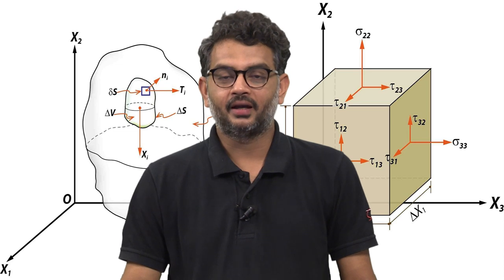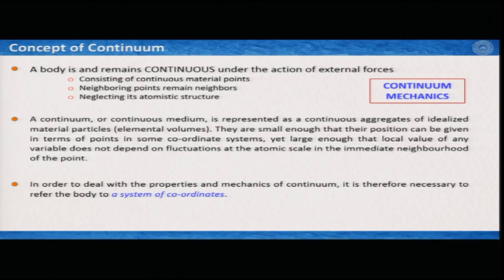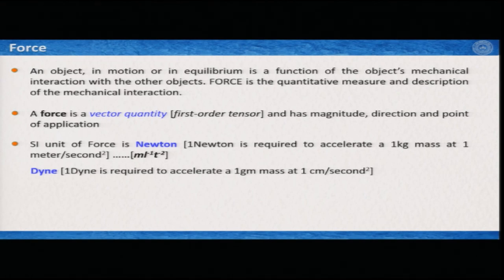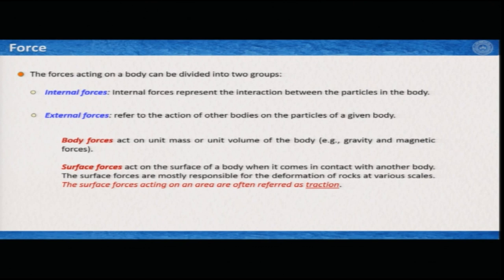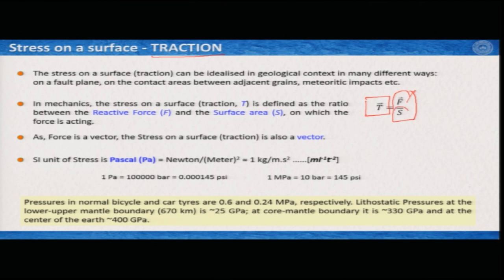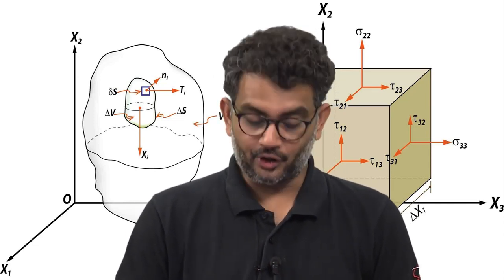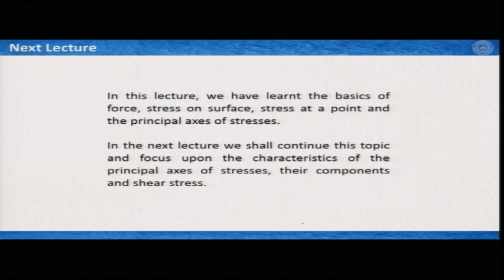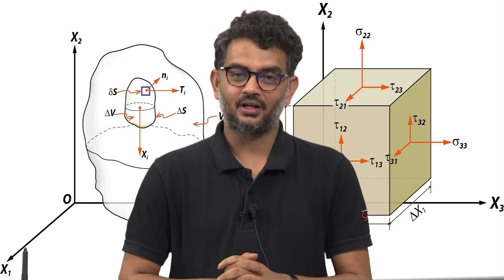IITK NPTEL Structural Geology_Lecture 08: Stress I [Prof. Santanu Misra]